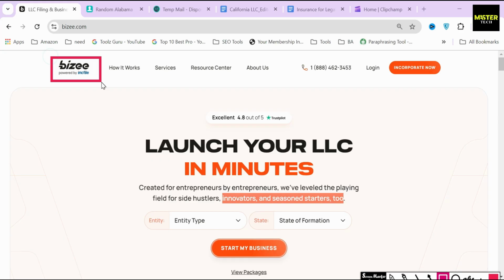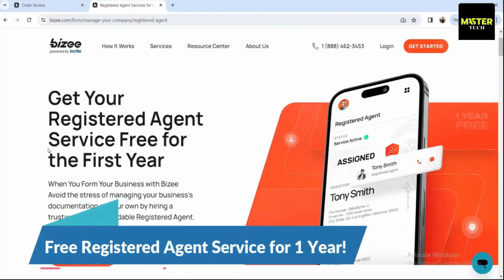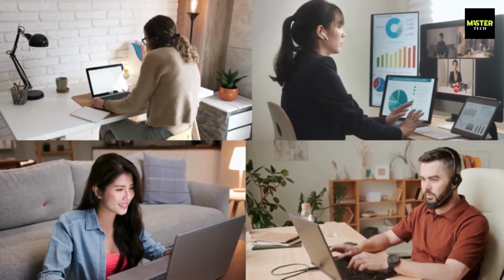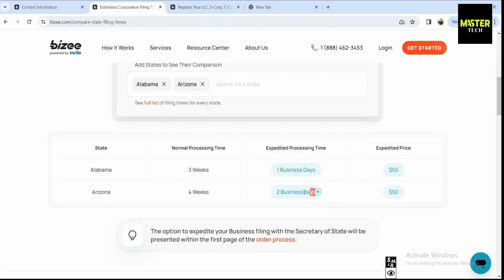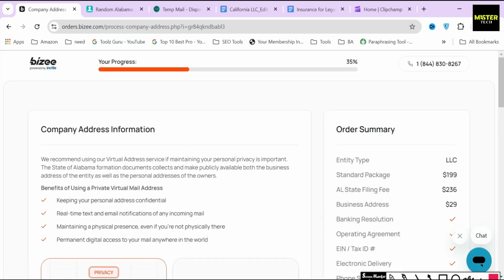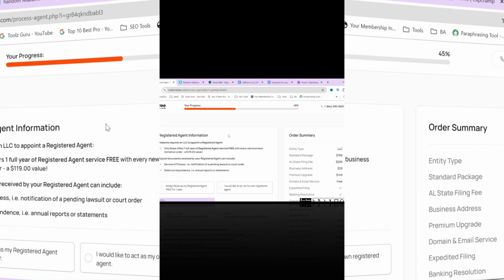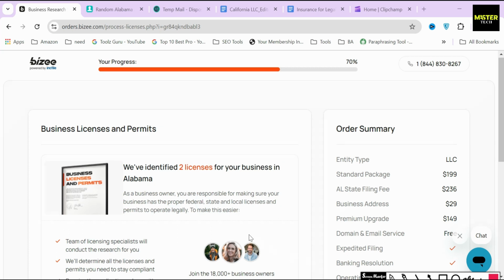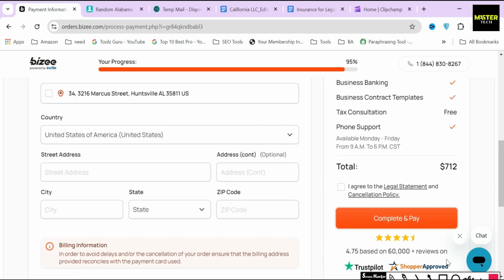How To Start an LLC in Alabama in 2026 With EIN (Alabama LLC Registration & Setup Online)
How To Start an LLC in Alabama in 2026 With EIN (Alabama LLC Registration & Setup Online + Bizee LLC Formation Review)

LLC as a business structure is a common choice for small businesses. It’s a cost-effective legal option for protecting your personal assets without assuming more complex tax liabilities as with a corporation. Moreover, forming an LLC is a straightforward process any business owner in Alabama can handle.

Alabama continues to enjoy a significant upward trend for new business ventures, with most counties adding more businesses during and after the pandemic than before. Development in 2021 alone brought $7.7 billion in new capital investment and more than 10,000 new jobs to the state. This positive growth undoubtedly drives interest in developing new companies within the “Yellowhammer State.”

Setting up an LLC in Alabama should not be complicated or confusing. It does, however, require the right amount of preparation. In the Heart of the South, anyone can form a new business for any reason as long as it's legal.

For tax purposes, an Alabama LLC itself is not taxed. Any profits and losses are passed through to the members' individual tax returns. With that in mind, we created this video to help you with a step-by-step approach to forming your Alabama LLC.

►Tags (ignore): how to start an llc in alabama, how to get an llc in alabama, how to create an llc in alabama, alabama llc, how to form an llc in alabama, alabama, alabama llc setup, Alabama certificate of formation, Alabama articles of organization, Alabama small business, alabama registered agent, Alabama formation service, how to get ein number in alabama, best llc formation service, best llc filing companies, best llc company, how to start an llc 2026, llc 2026, alabama llc registration

how to start a dump truck business in alabama
how to start a business in alabama
alabama llc step by step
alabama llc formation
llc alabama
how to register a llc in alabama
llc in alabama online
alabama llc formation service